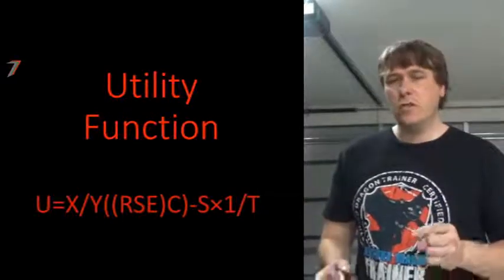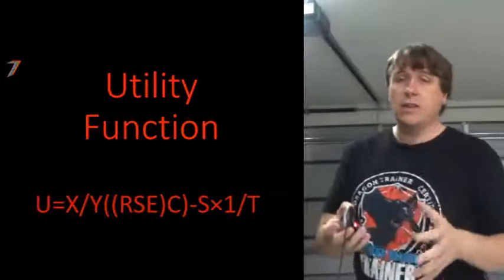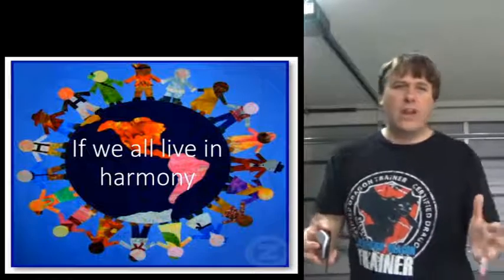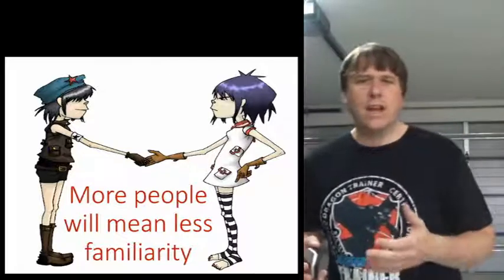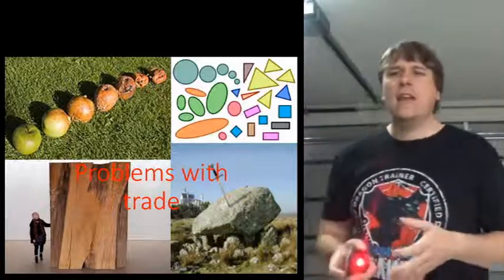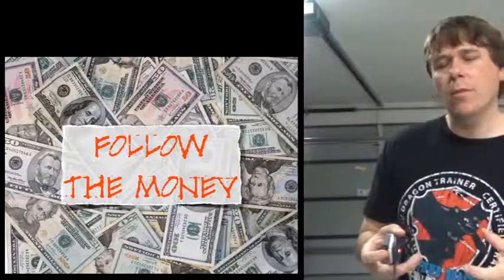Economics Basics - The Market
This is the fourth video in my Economics Basics series. We have moved from our two person economy to a full community. How do people exchange goods and services? In an ideal world people can contribute as much as they are comfortably able to and take whatever they need. Unfortunately, things such as lack of trust and personal entitlement makes things a little more complicated when more people are involved. Relationships can be harder to forge when we have larger populations; people will have less opportunity to interact with each other. A sense of pride can aid in improving contributions to the group as people value their own social standing.
An area where society has struggled is ‘greed’. Greed has driven others to take more than their fair share. Direct trading between individuals is a possible solution. Without a reliable means of exchange (currency) this is very difficult. Another approach is to have a form of authority to keep the order and ensure the greedy do not take advantage of others (my sixth video in this series covers authority and its many downsides). In modern society we have a combination of authority controlling and market exchange between individuals. My fifth video in this series will cover money.